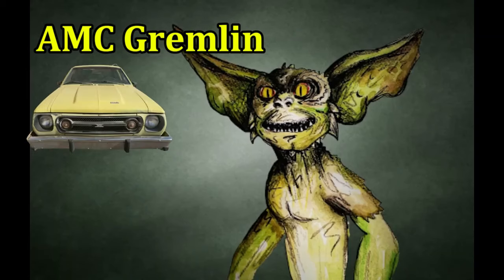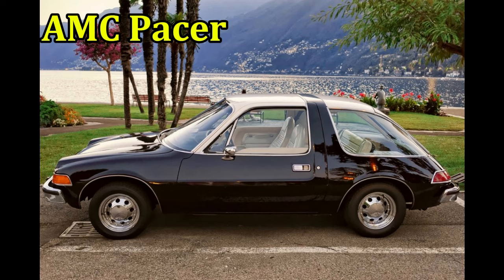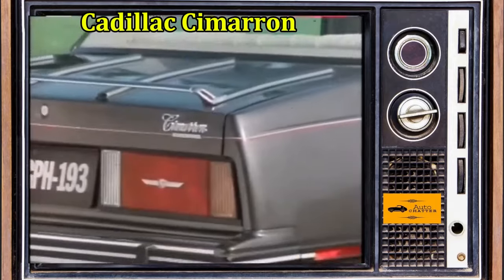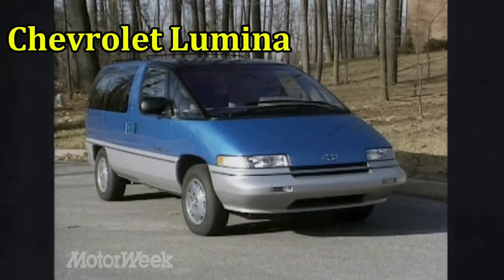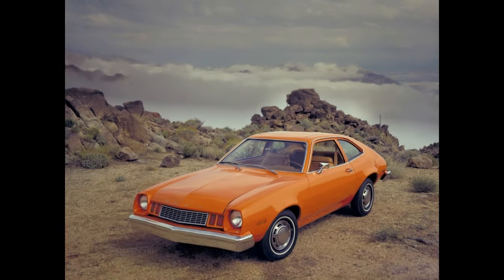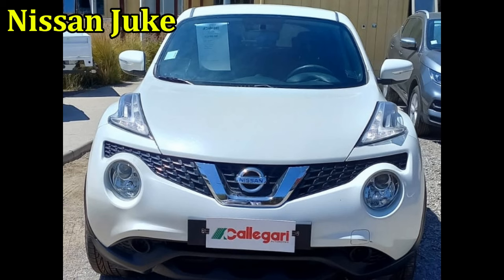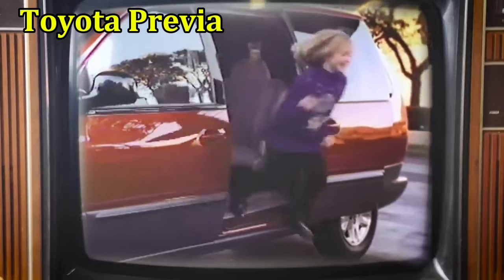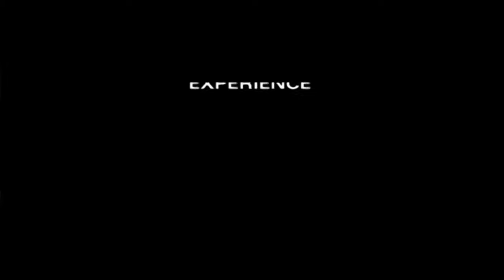Car Designs Gone Wrong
The people behind the scenes in the industry spend years designing the cars we drive. Despite their best efforts, not every car design is one that’s well-received. Maybe it’s underpowered or doesn’t handle well, or maybe it’s just how the car looks. We’ve all seen ugly cars and wondered how they ever rolled off the assembly line. You can find ugly cars from pretty much every automotive era, so it’s been an issue as long as cars have existed.